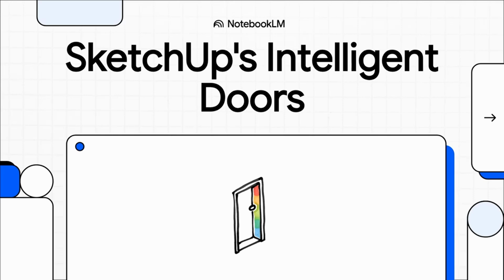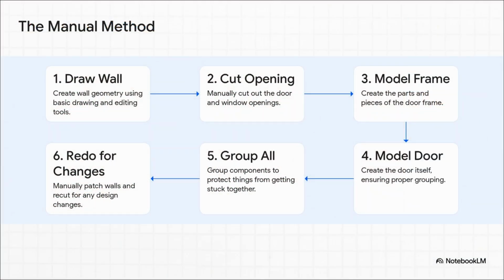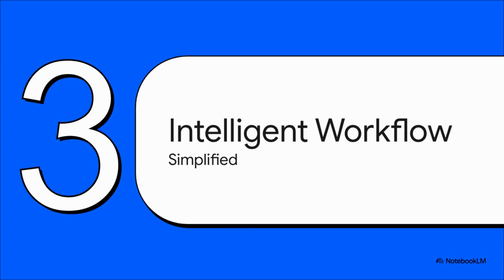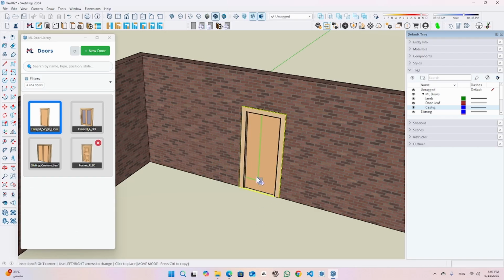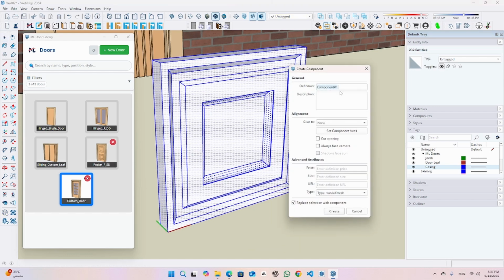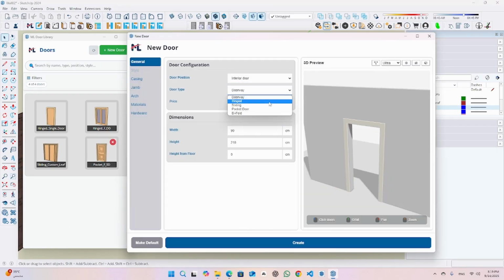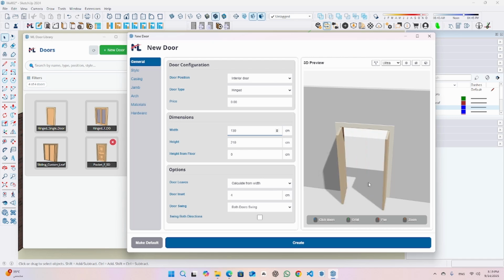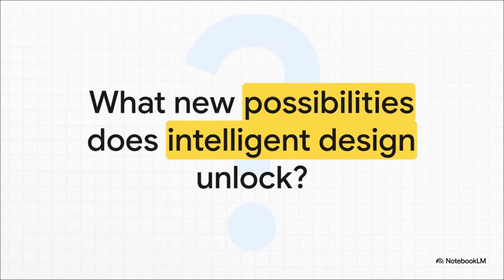ML Doors SketchUp Intelligent Doors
🚪 Stop wasting hours modeling doors! Learn how to place professional, fully-detailed doors in SketchUp with ONE CLICK using ML Doors - the most powerful door extension available.

In this tutorial, you'll discover:
✅ Instant access to 100+ professional door presets (hinged, sliding, pocket doors)
✅ Automatic wall cutting through ANY wall thickness or angle
✅ Real-time blue preview showing exactly where doors will be placed
✅ Smart insertion modes (Left/Right/Center) controlled by arrow keys
✅ Batch placement workflow - place multiple doors without reopening dialogs

Perfect for architects, interior designers, contractors, and BIM professionals who want to save HOURS on every project.